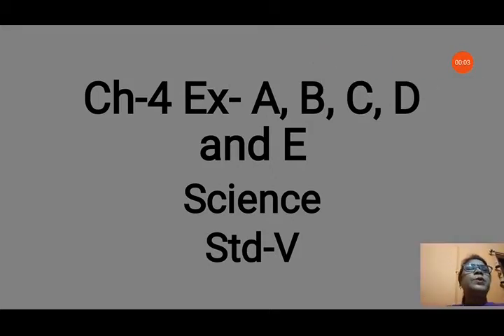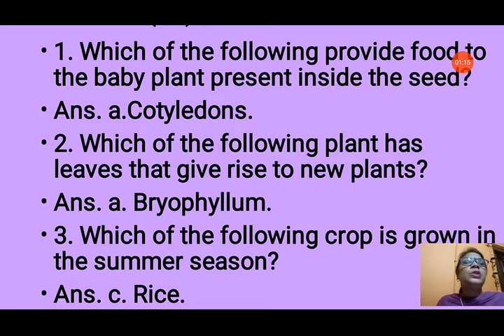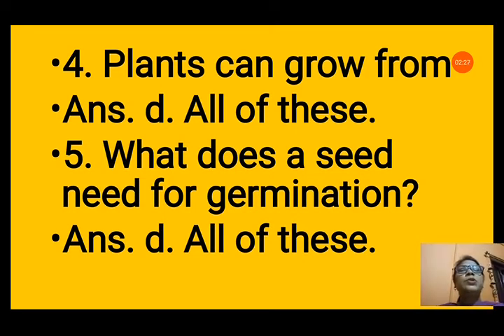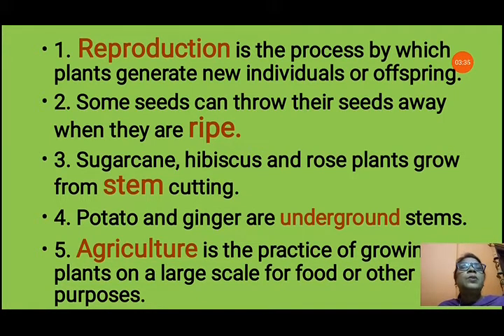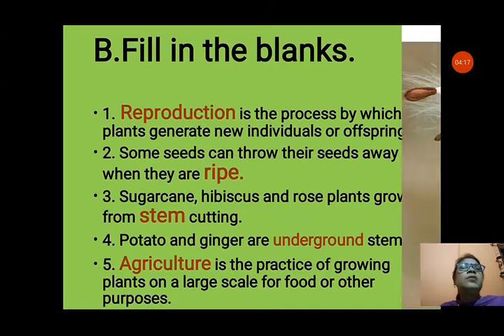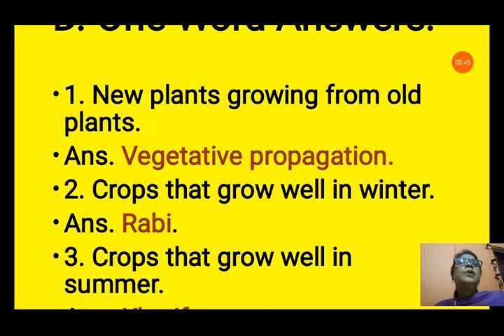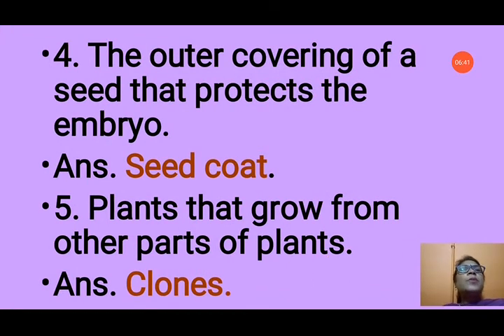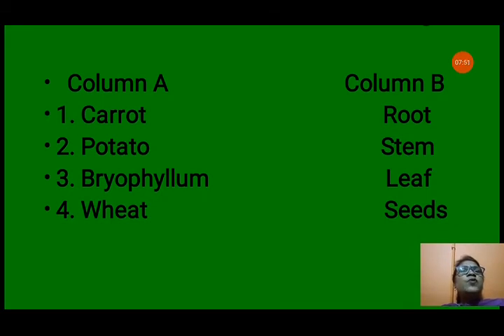Exercises Ch-4 Video Day-3 Science Std-V